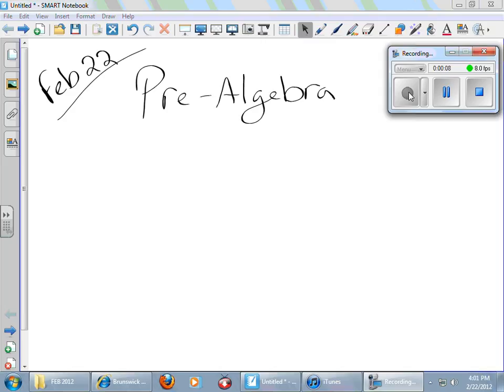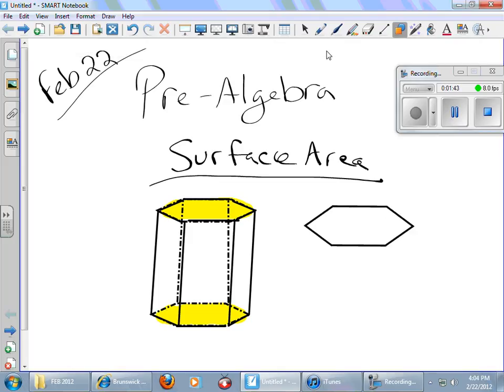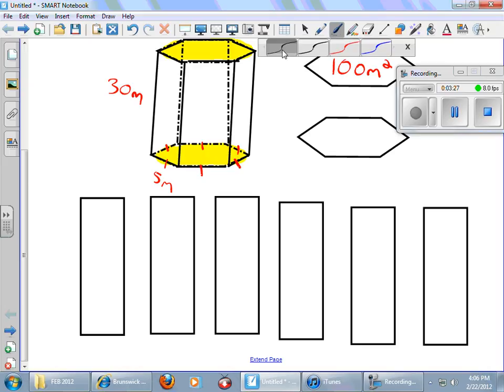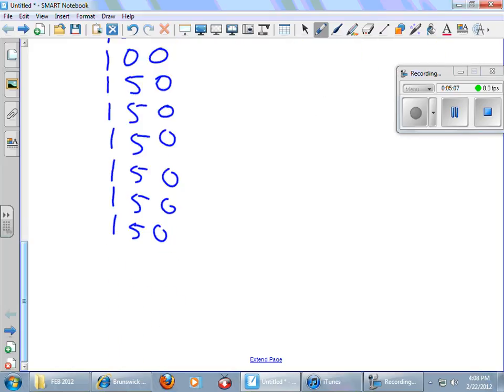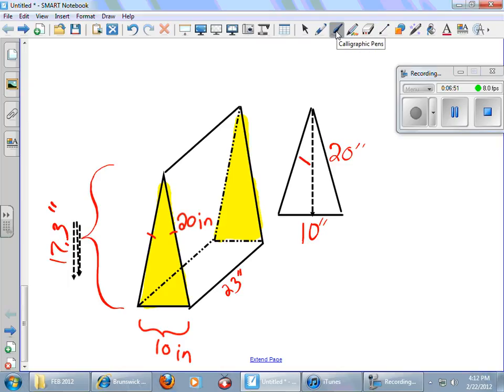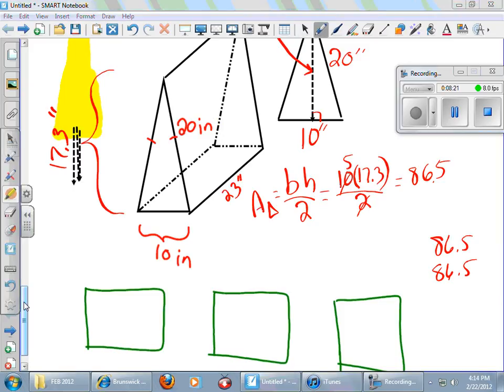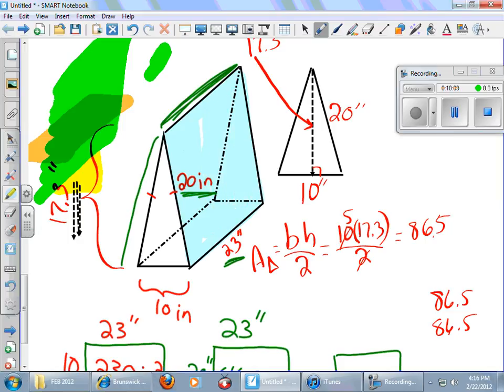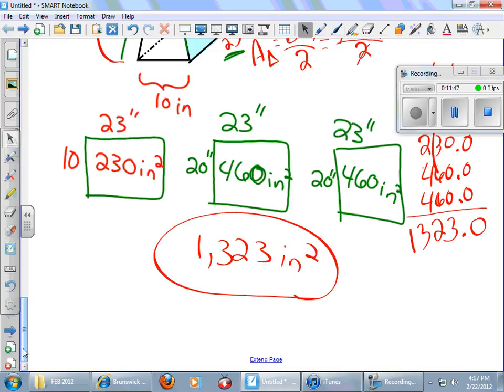February22 SA DAY II